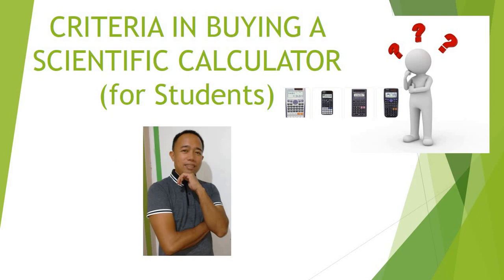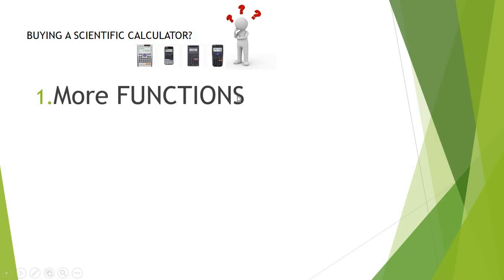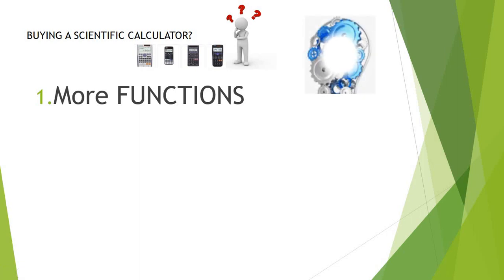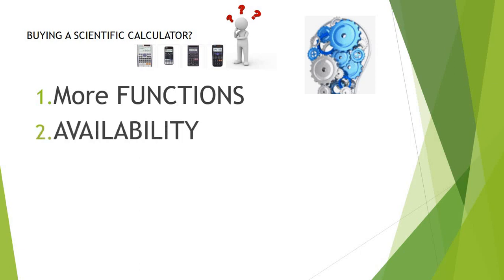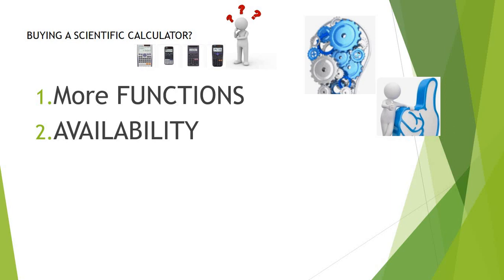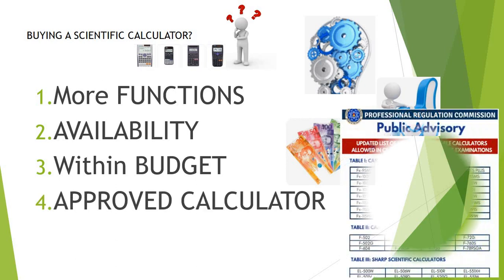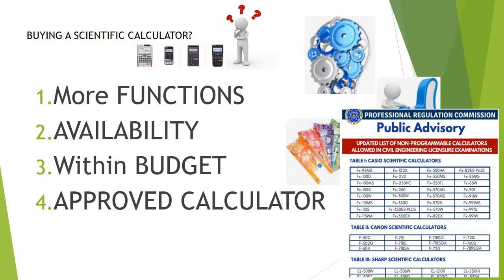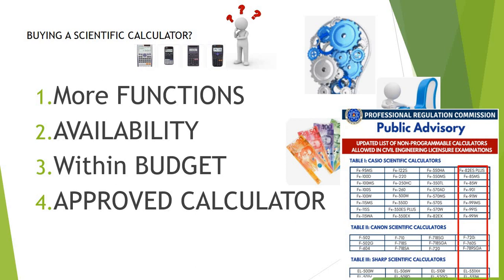CRITERIA IN BUYING A SCIENTIFIC CALCULATOR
This video will guide you on what scientific calculator you should buy.